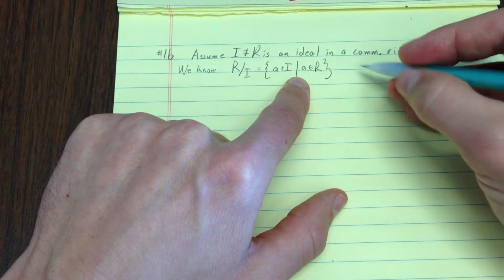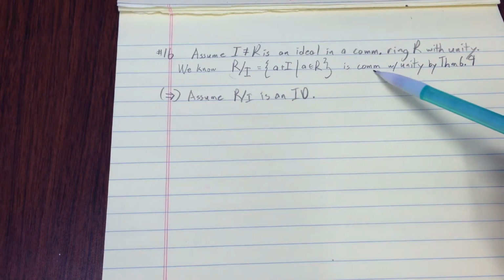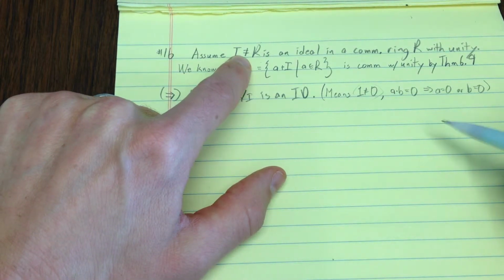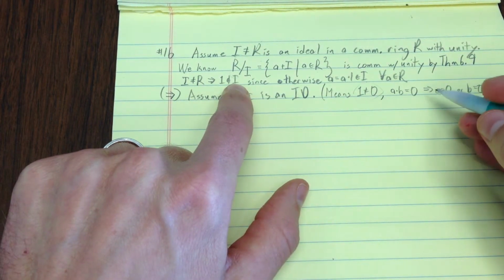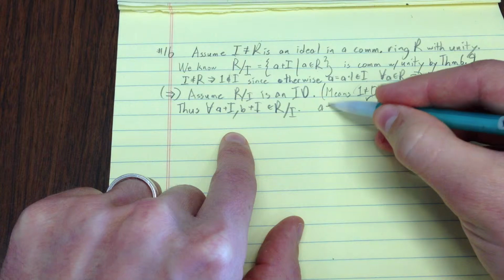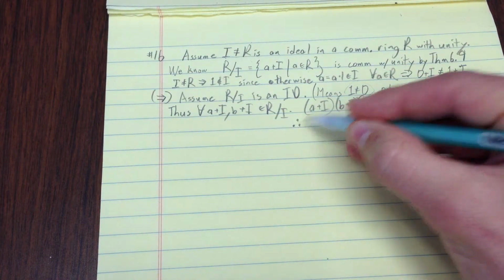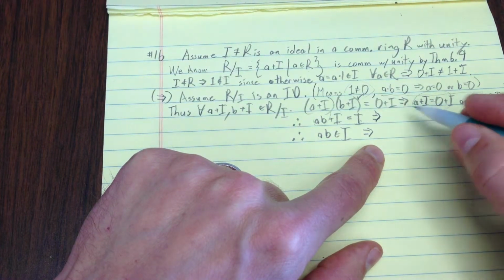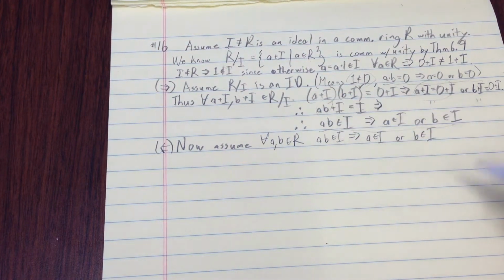Quotient Rings as Integral Domains